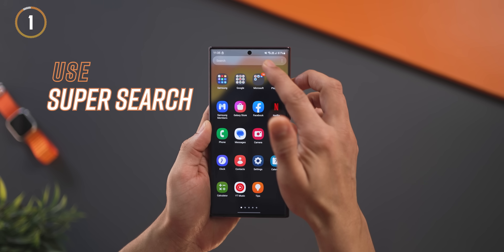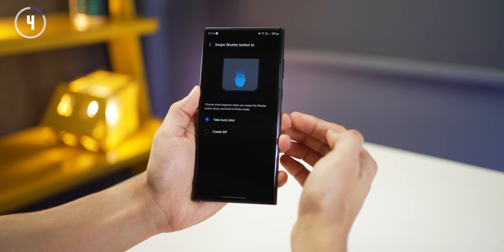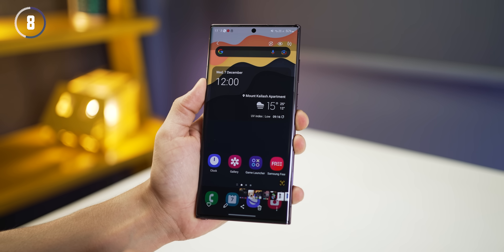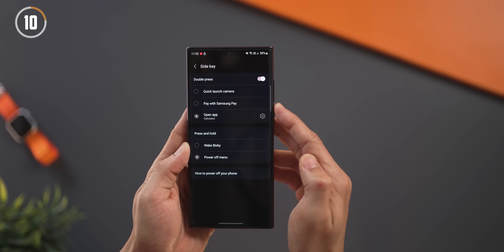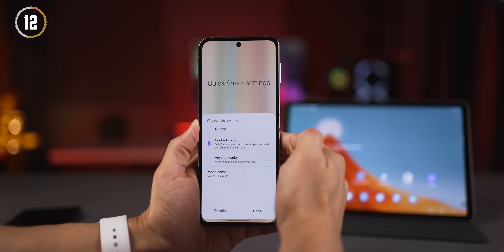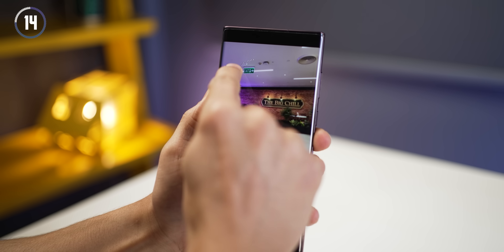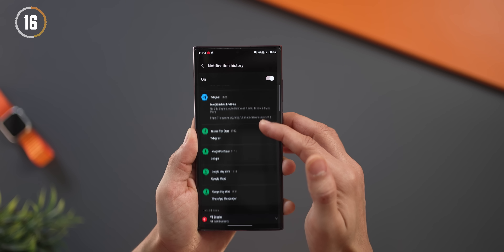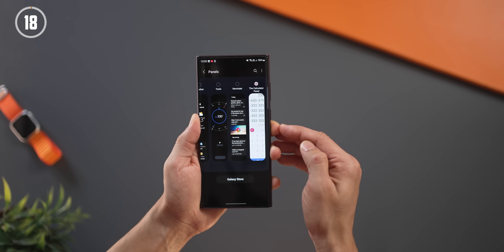20 USEFUL But RARELY Used Galaxy Phone Features!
Samsung Galaxy phones have quite a few useful features that helps using your phone more efficiently and get more done quickly. But many still continue to do things in traditional ways not knowing that there are much smarter ways that exist in their

Timestamps
00:00 Super Search
00:30 Snooze Notifications
00:42 Integrate GDrive & OneDrive
01:14 Take Burst Shots instantly
01:33 Take Photo with a Gesture
01:44 Flexible Shutter Button
01:58 T9 Dialing
02:35 Auto-Delete Screenshots when Shared
03:13 Action Shortcuts
04:02 Side Key Shortcuts
04:30 Take Backup on Pen Drive
05:08 Share Large Files - Fast
05:50 Share photos at no quality loss
06:36 Annotations while screen recording
07:04 Remove elements in Photos
07:51 Video Call Effects
08:32 Notification History
08:53 Clipboard History
09:43 Calculator Panel
10:11 Keep Apps Open
10:36 That's it!

Audio Gear
Audio Mixer